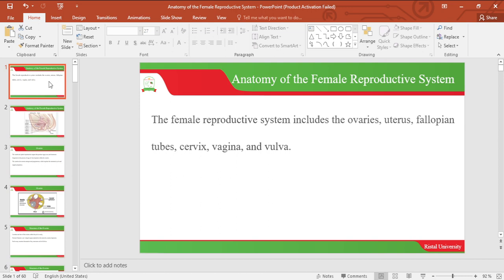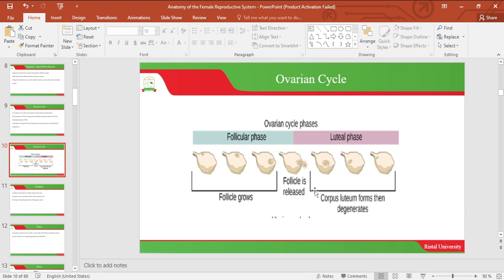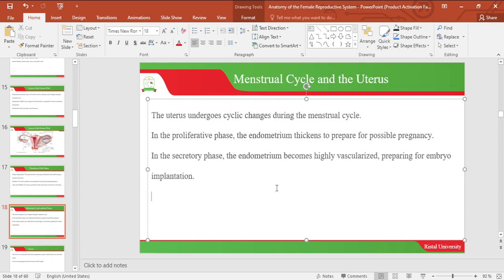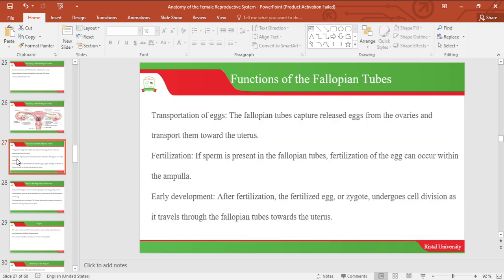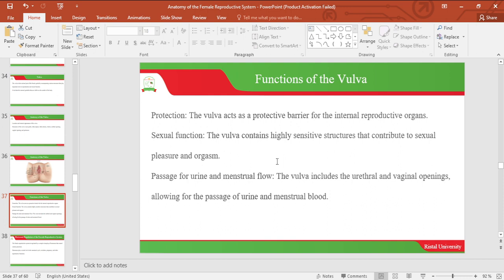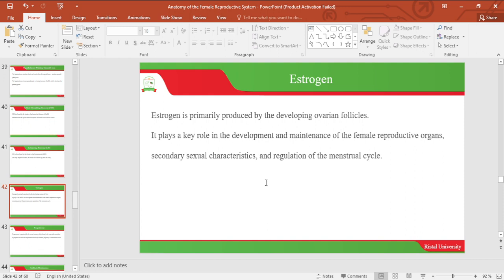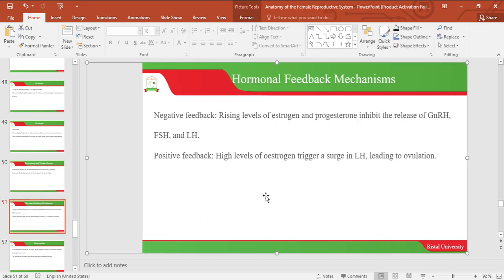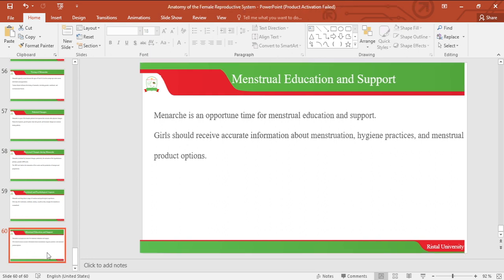Anatomy of the Female Reproductive System